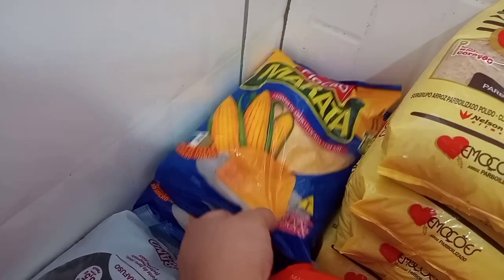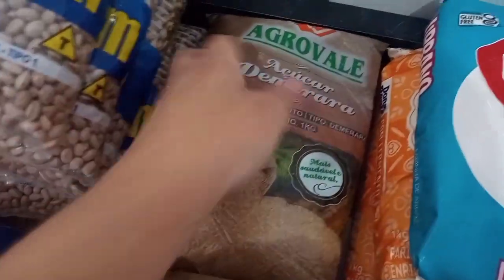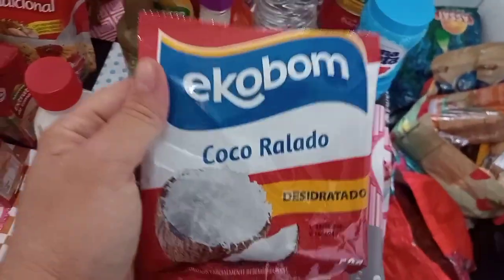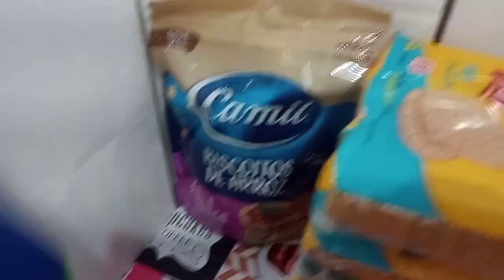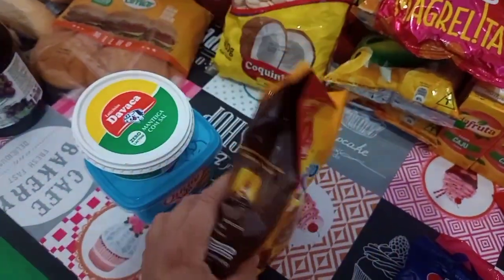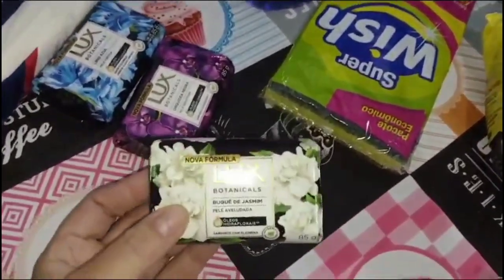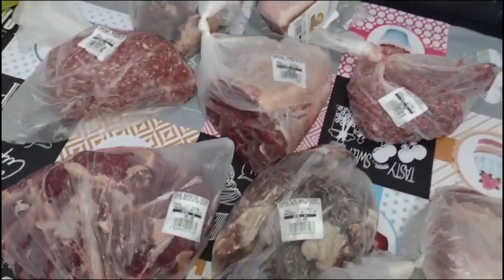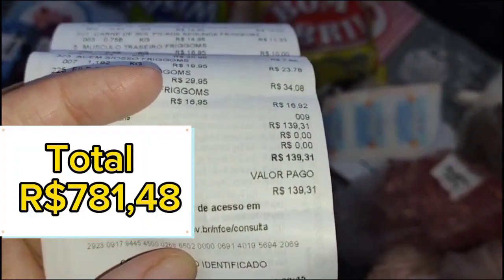Compras do mês de Setembro / No Atakadão Atakarejo / Valor ??